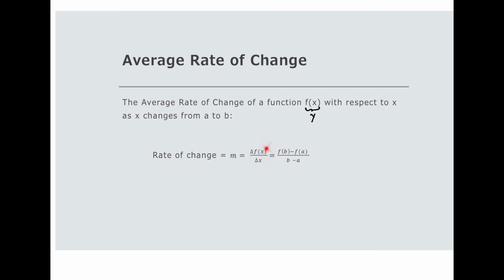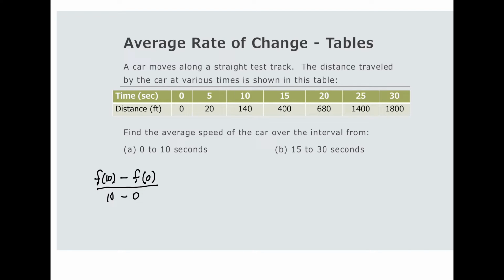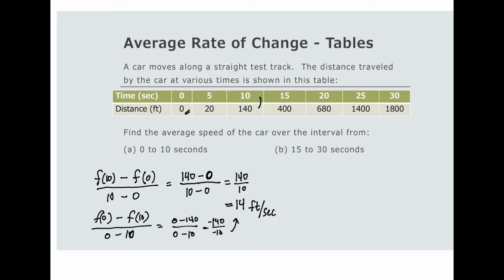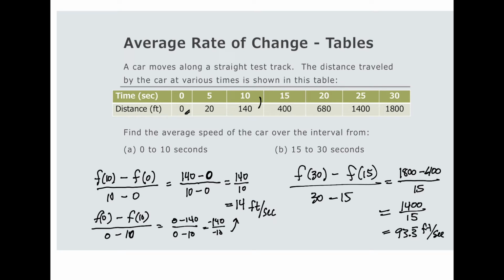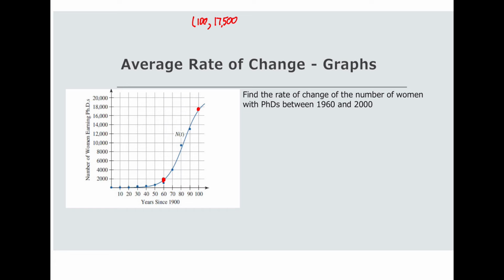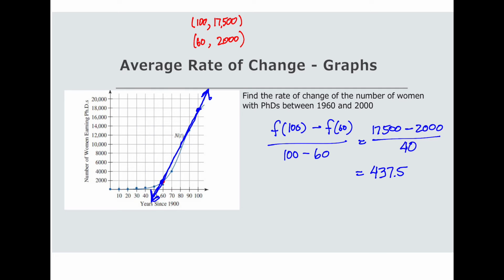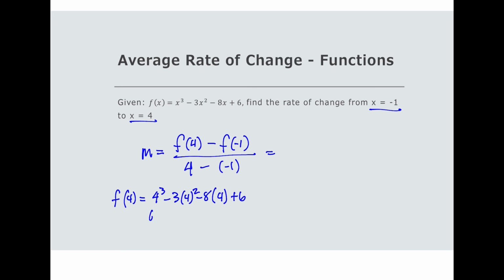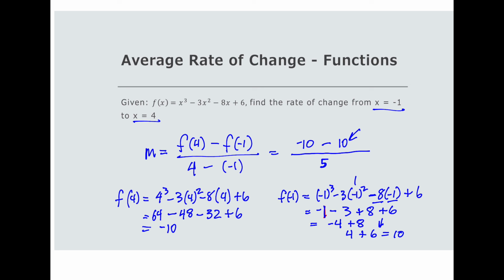Video Lesson for Rates of Change for Functions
Rates of change using Tables, graphs, and equations